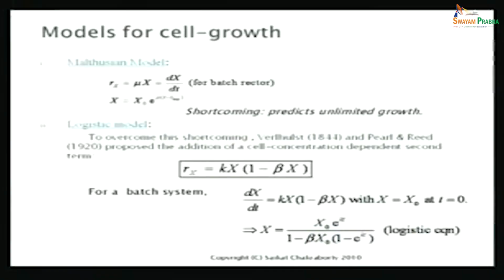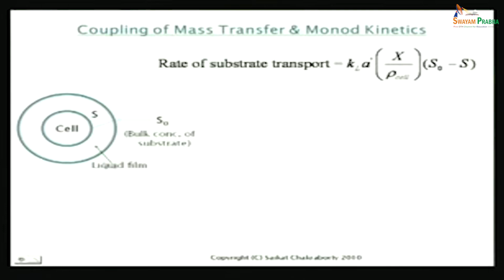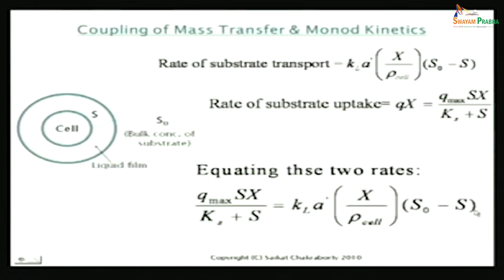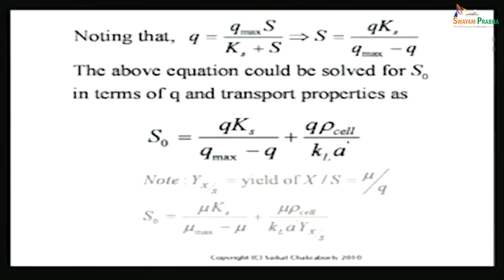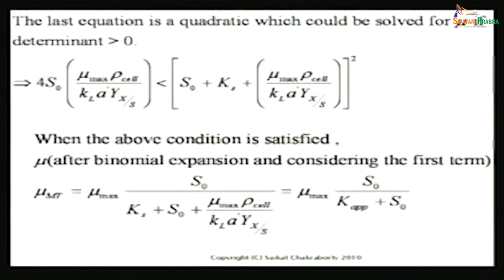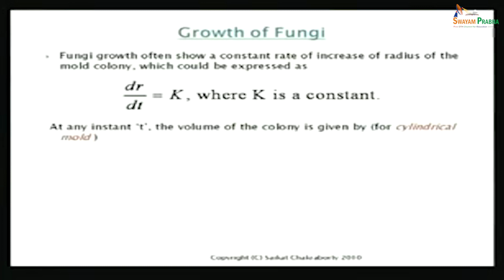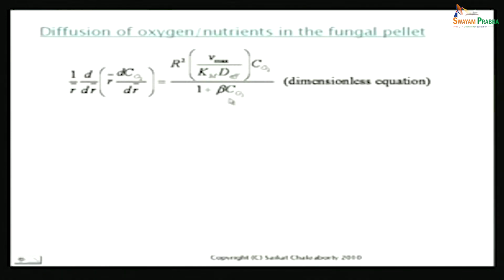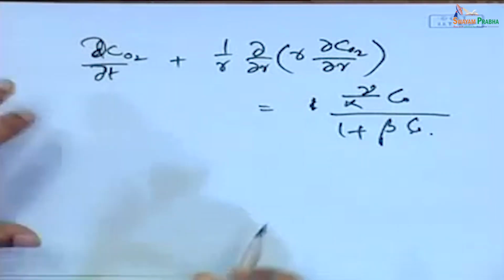Effect of Mass Transfer on Microbial & Fungas Growth